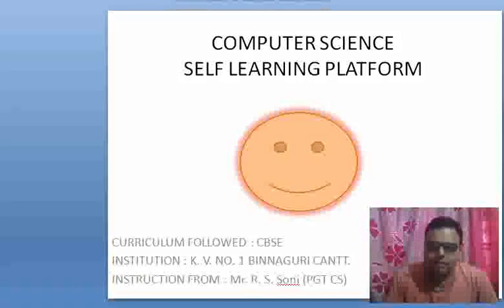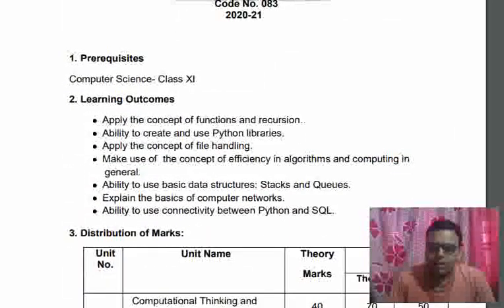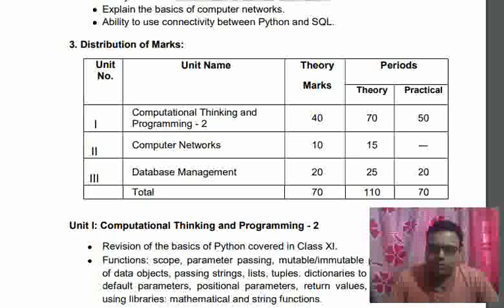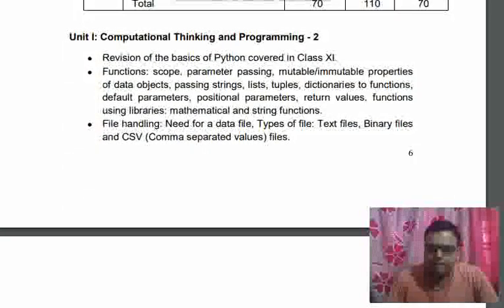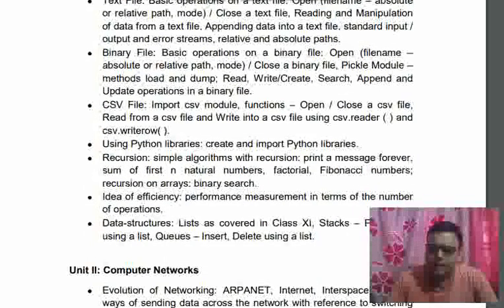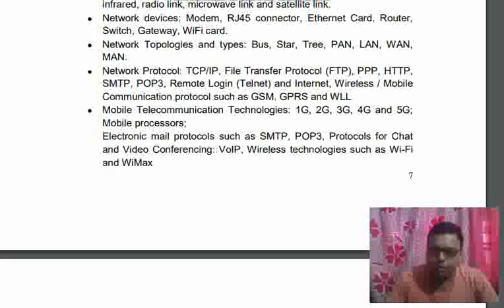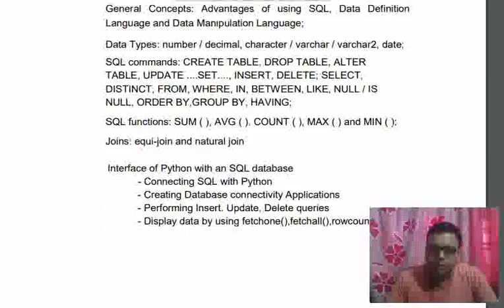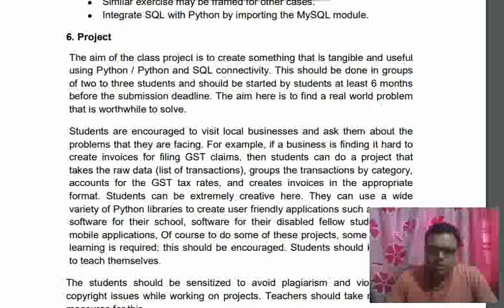COMPUTER SCIENCE CURRICULUM 2020 - 21